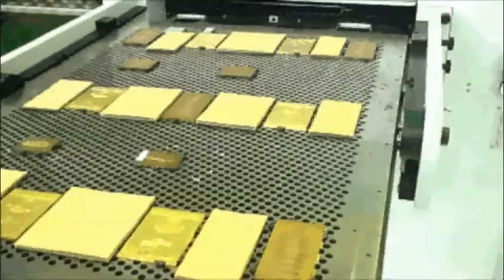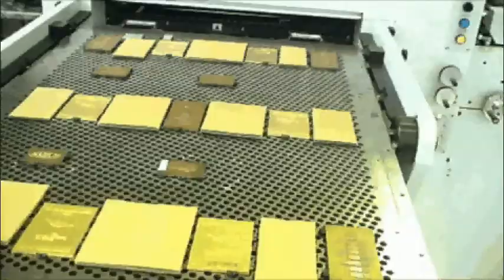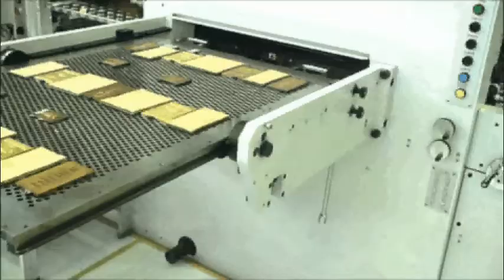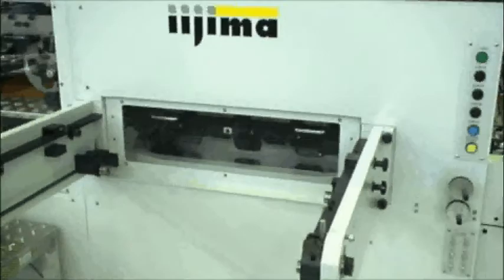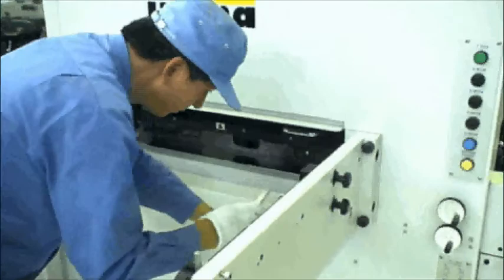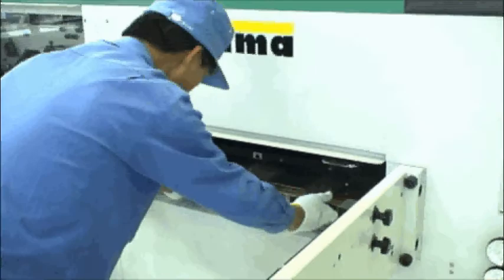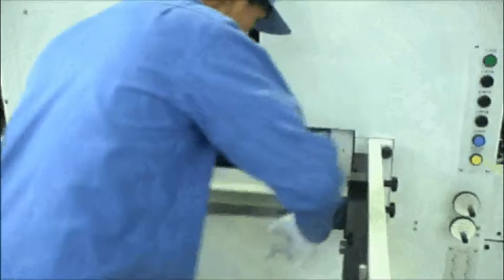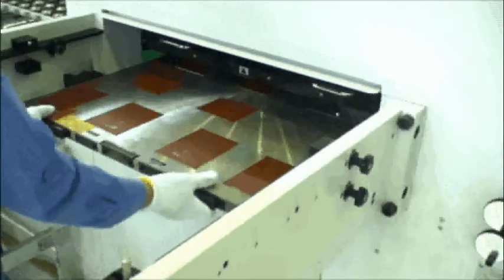Cast and Cure Cold Foil Iijima Press Honeycomb Chase.avi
Iijima MJ 1040-ES Press Video of Removing the Honeycomb Chase used for Hot Foil Stamping and Embossing Applications